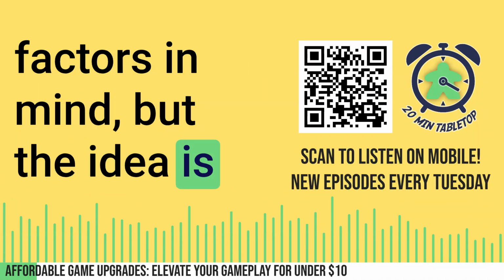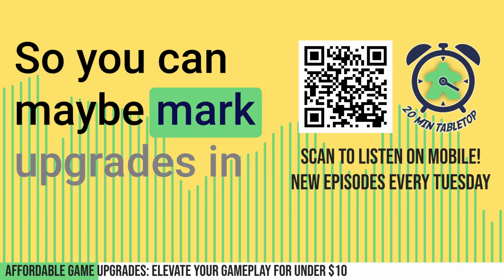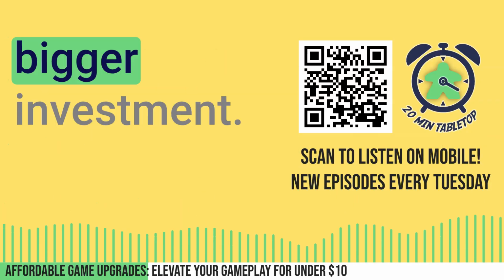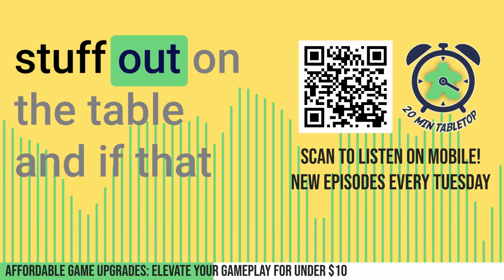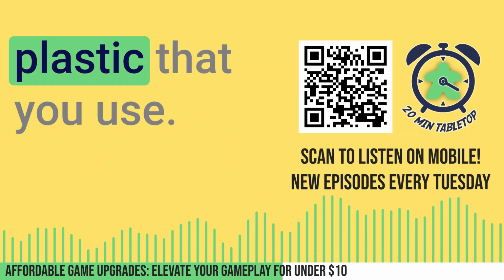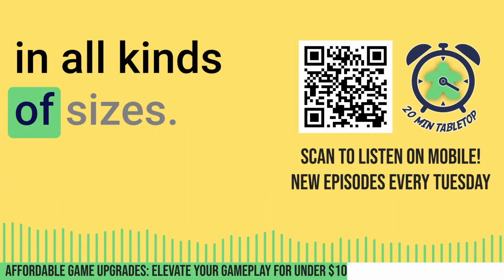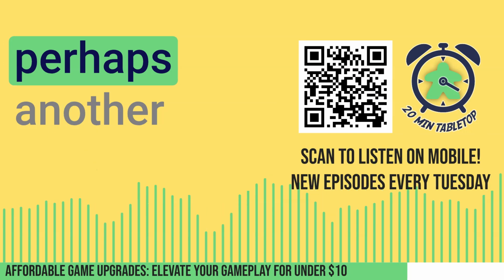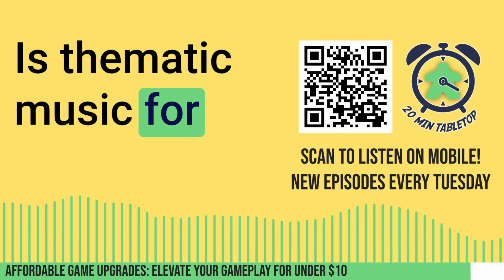Affordable Game Upgrades: Elevate Your Gameplay for Under $10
🎧 Originally released as Twenty Minute Tabletop Episode #6 - On board game upgrades for under $10

In this episode of the 20 Minute Tabletop podcast, host Kev shares his top 10 tips for upgrading your tabletop games on a budget of five pounds or less. Drawing from his experience as the founder of Tabletop Upgrades, Kev discusses cheat sheets, digital apps, card sleeves, dry wipe pens, foam core inserts, token trays, coin capsules, poker chips, baking trays, and thematic music. These quick and easy enhancements promise to make your gaming experiences more enjoyable, efficient, and immersive. Tune in for practical advice and creative solutions to elevate your board game sessions.

00:00 Introduction to 20 Minute Tabletop
00:27 Why Upgrade Your Games?
01:44 Cheat Sheets: Your Gaming Memory Aid
02:29 Digital Apps and Online Resources
03:39 Card Sleeves and Dry Wipe Pens
05:46 Foam Core Inserts: A DIY Guide
06:50 Lean Methodology in Gaming
09:57 3D Printing for Board Games
13:45 Coin Capsules: Protect and Enhance
17:40 Poker Chips and Baking Trays
19:12 Thematic Music: Elevate Your Experience
20:00 Conclusion and Final Thoughts